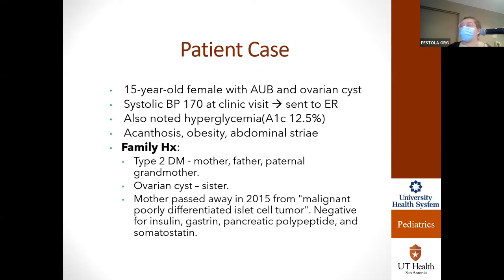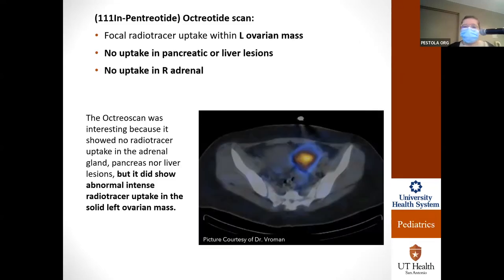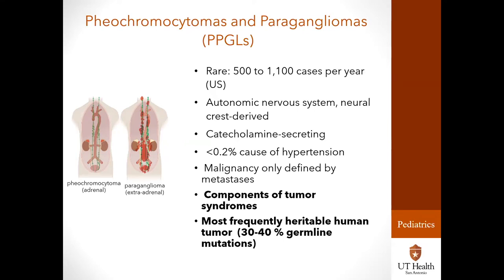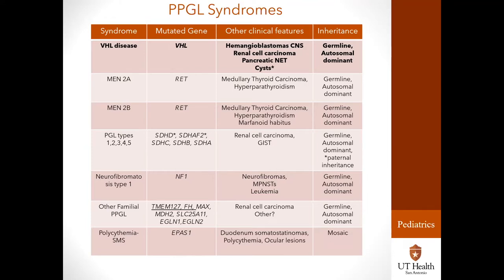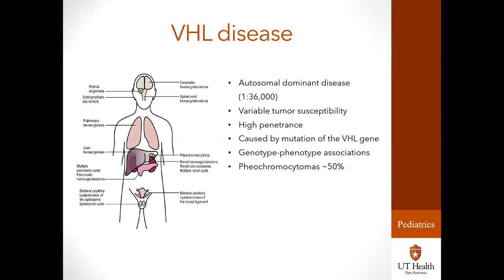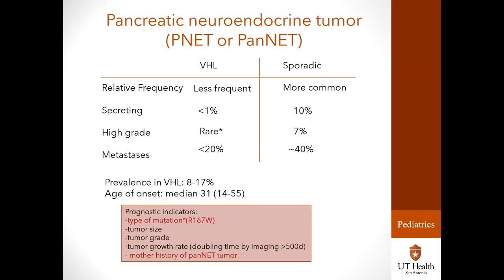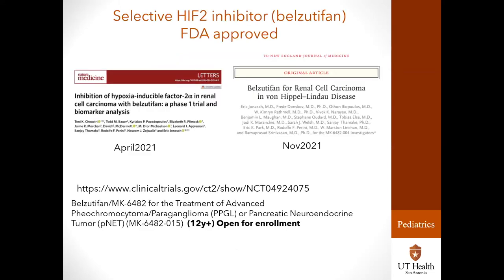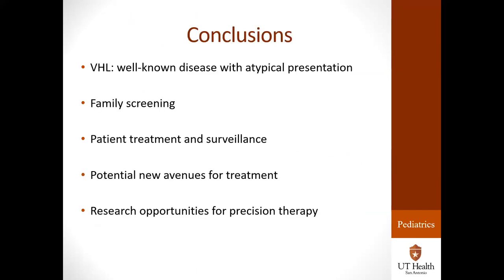Hereditary Pheochromocytomas Overview of Unique Presentations